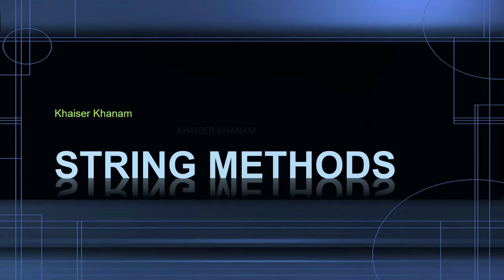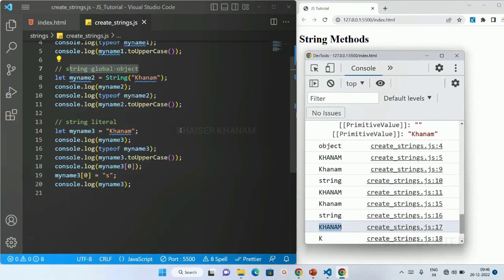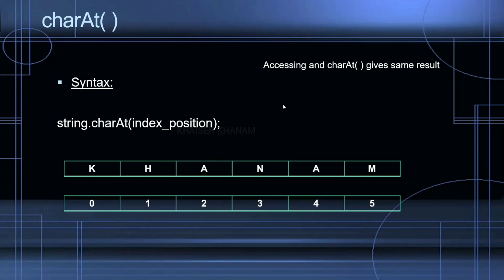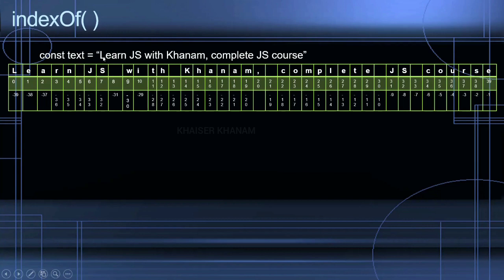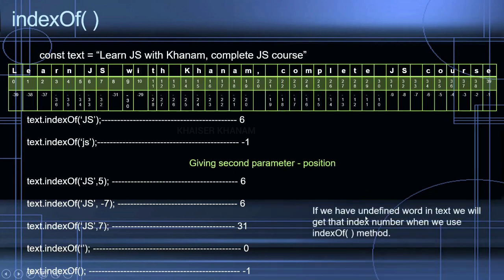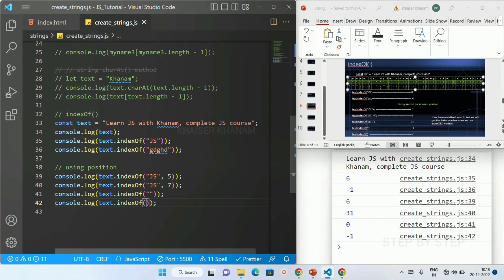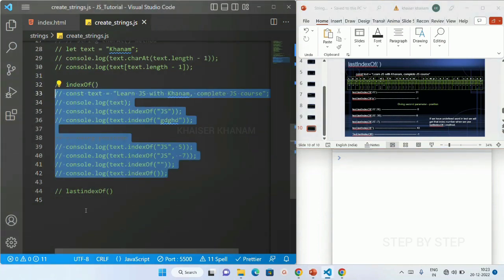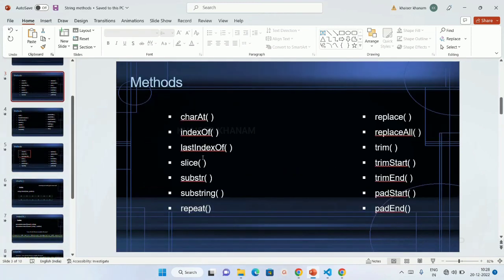Strings - String Methods - Part - 1 || JavaScript tutorial for Beginners || Tutorial - 23